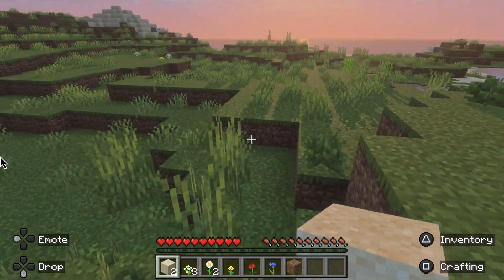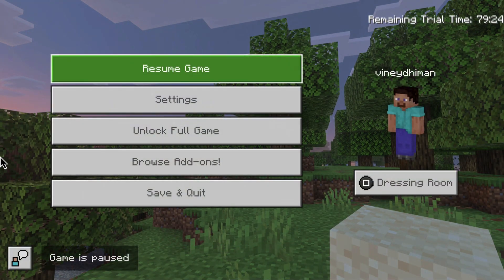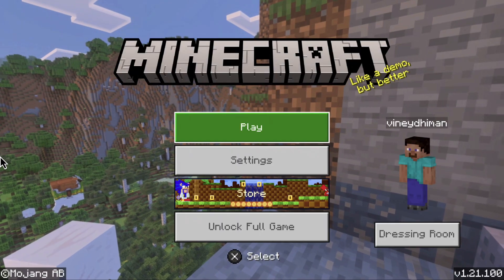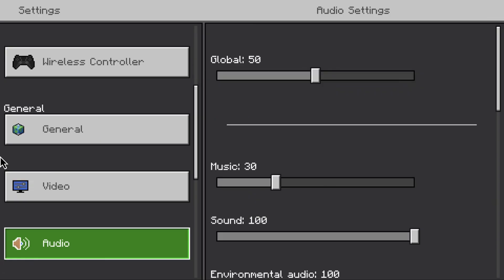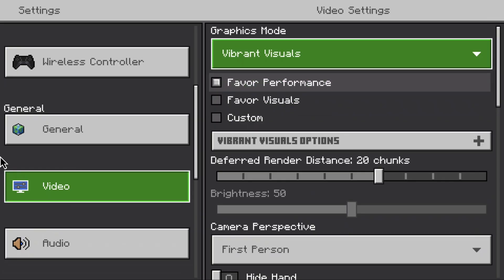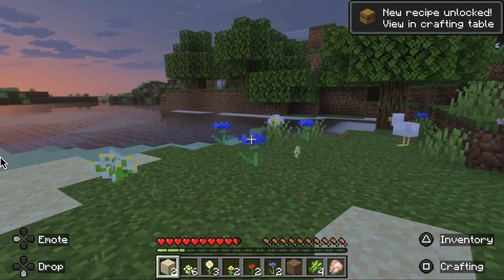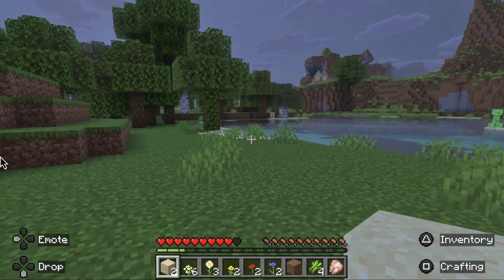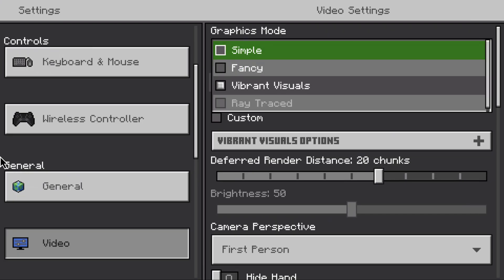How to Turn On/OFF Vibrant Visuals in Minecraft 2025 (All Editions)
Learn how to enable or disable Vibrant Visuals in Minecraft Java & Bedrock Editions for a brighter, more colorful gameplay experience. This full guide walks you through every step, whether you’re on PC, console, or mobile.